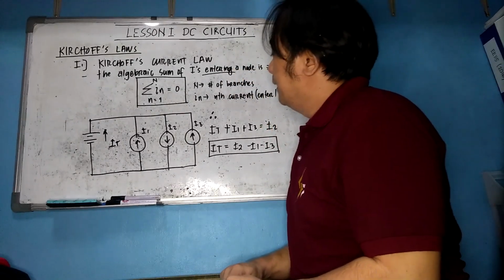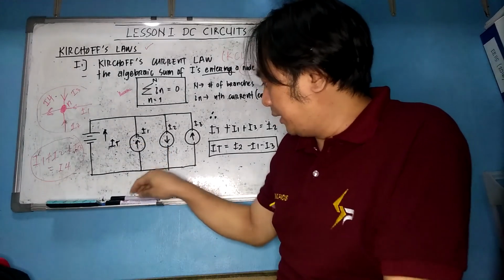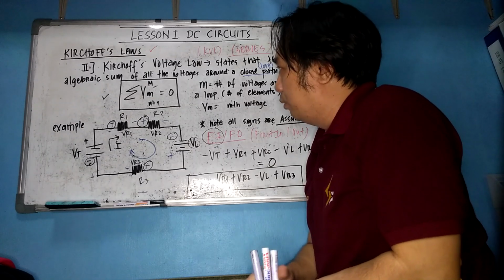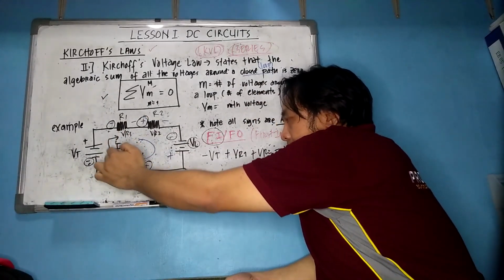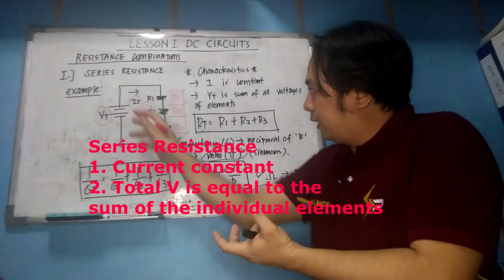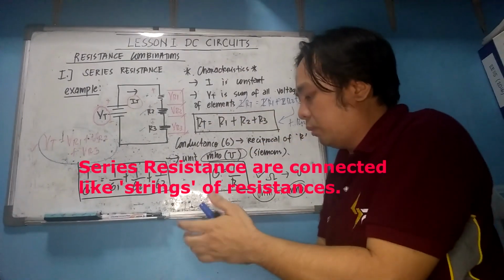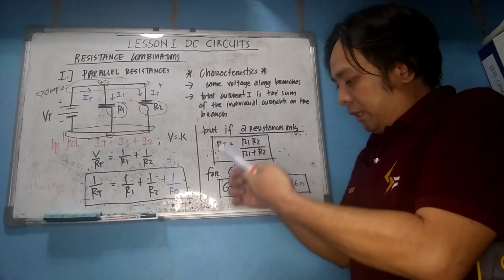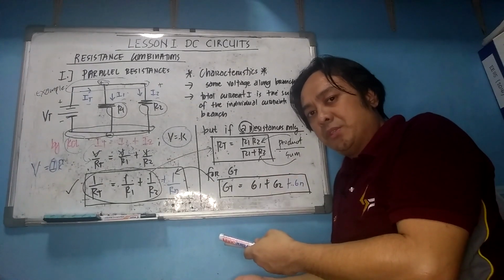Lesson 1.3 KCL KVL Resistance Combinations Fundamentals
This video presents the concepts of KVL/KCL and Resistance Combinations (series/parallel). The video lighting and audio were also improved. Enjoy Solving Problems!